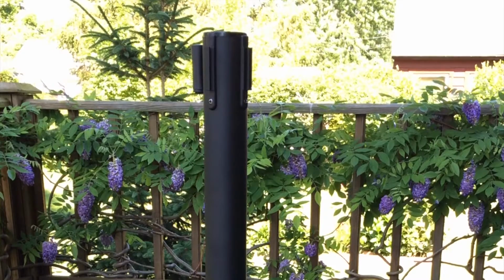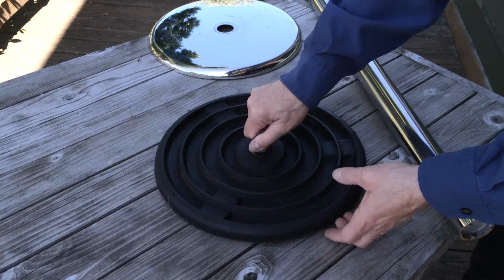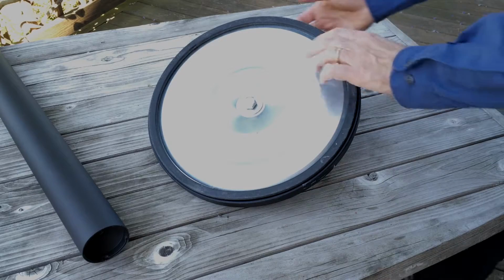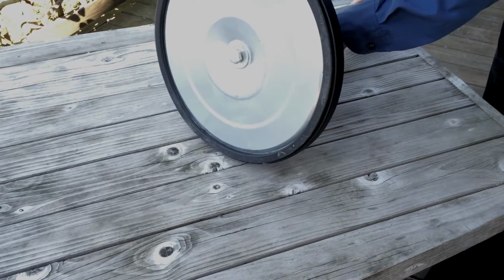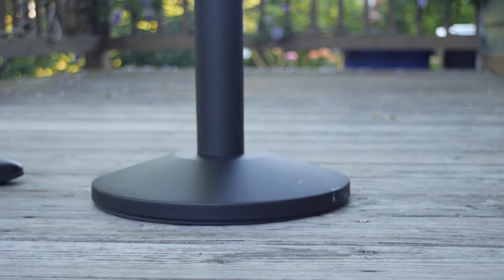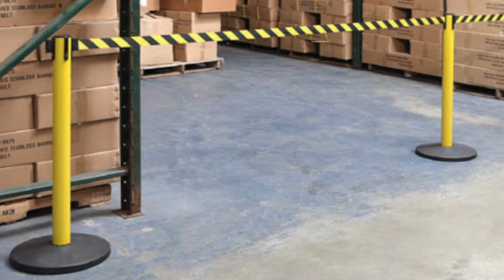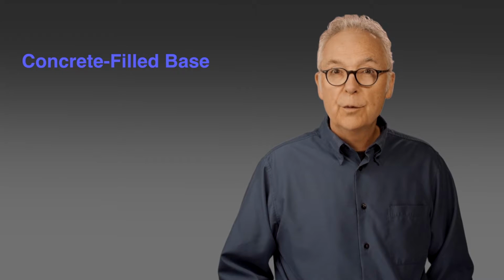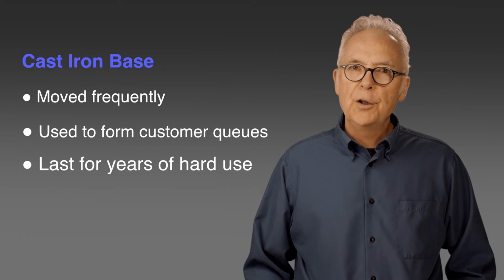How to Choose a Crowd Control Post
What's the difference between a $50 crowd control post and a $100 crowd control post? It's more than just the price. Find out why people who buy lots of crowd control posts usually choose the more expensive ones.

It's all about the base.

Transcript:

You can buy a basic metal crowd control posts for around fifty dollars, and you can buy other posts that look exactly the same for around one hundred dollars.

Now, the fifty-dollar post may seem like the obvious choice, but our largest customers don't agree.

Customers who buy crowd control posts on a regular basis almost always choose the more expensive posts.

In many ways the posts are the same, but in some important ways they are very different.

The retractable belts are the same high quality on both types of posts, and so is the metal finish.

The post itself, the metal tube, is thinner and lighter on the cheaper posts.

The biggest difference, though, is in the base and how it connects to the post. On more expensive posts, like our QueuePro line,  the base made from solid cast iron. A steel bolt goes up through the base and threads into an opening in the bottom of the post. This creates a solid connection that is strong enough to last for years of every day use.

On less expensive posts, like our QueueMaster line, the base is a sheet metal container filled with concrete. Again, a bolt goes up through the base and screws into an opening in the bottom of the post. The difference is, the concrete is just not as strong and durable as cast iron.

Most posts get put away and set out again every day when the facility is cleaned. If handled carefully, all posts will last for years. But most posts are not handled carefully, because they're heavy and awkward to pick up, and difficult to set down gently.

So they don't get put down gently, and this puts tremendous stress on that connection between the post and the base. A cast iron base can handle this treatment indefinitely, but the concrete-filled base can take this rough use for just so long. Eventually the concrete weakens around the bolt, and the connection becomes loose.

Another thing to keep in mind is how much your post will come in contact with people. If you're using your posts to create a visual barrier to block off part of your space, there won't be much contact.

But, if you're using it to form a customer queue with people standing in line, your post will get lots of leaning and pushing and pulling, and posts with an iron base are much better in this situation.

So, to sum it up: an inexpensive post with a concrete-filled base is a good choice if you won't be moving it around everyday, and you won't be using it to keep customers in a waiting line.

A post with an iron base is your best choice if you plan on moving your posts on a daily basis, using them to form customer queues, or you just need them to last for years of heavy use.

In our next video I'll talk about why crowd control posts are heavier than you think, and ways that you can move them around without carrying them, including one way in which you don't have to lift them at all.